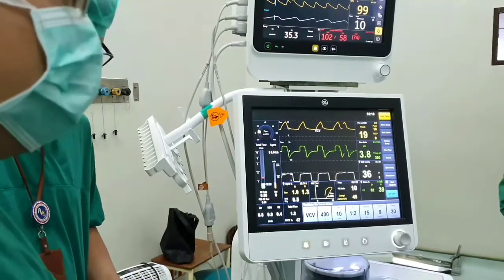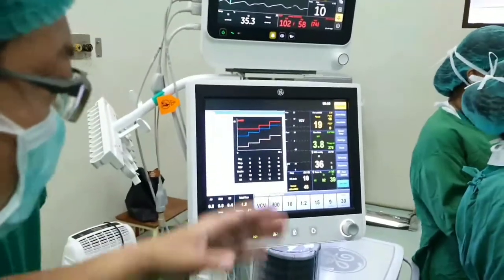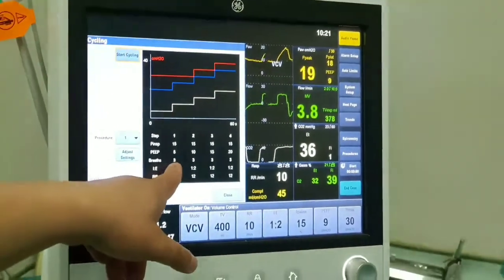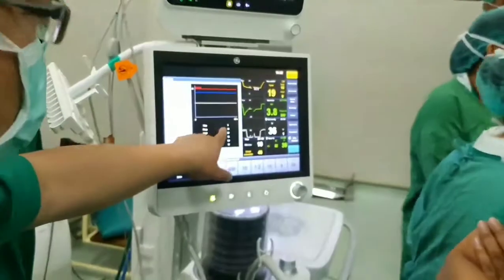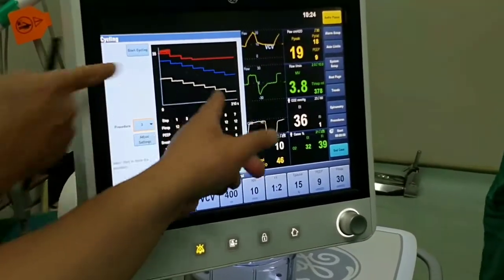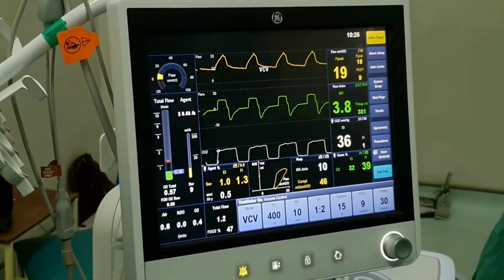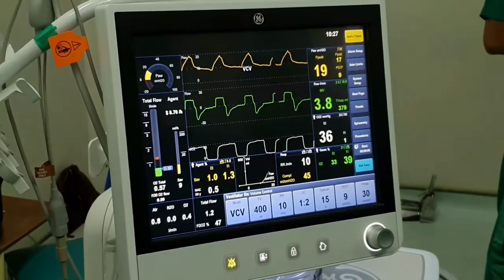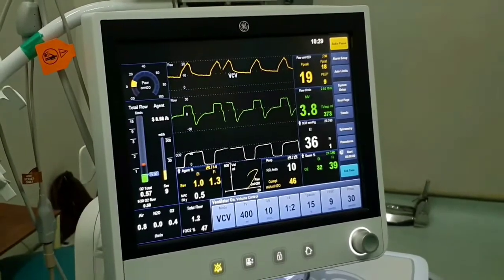Perform Lung Recruitment -- Balinesthesia